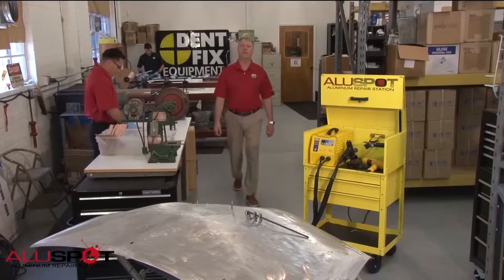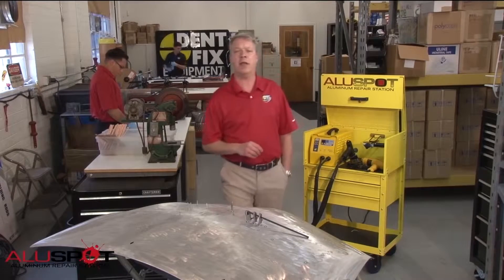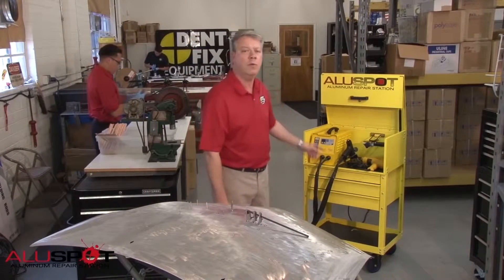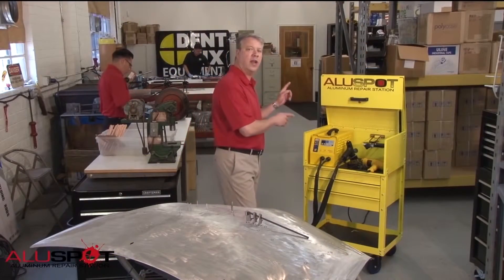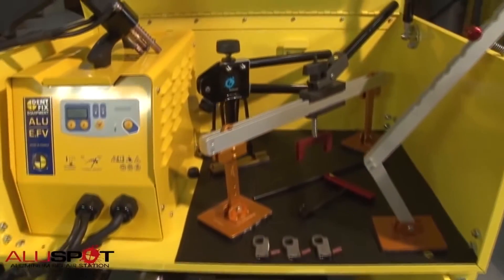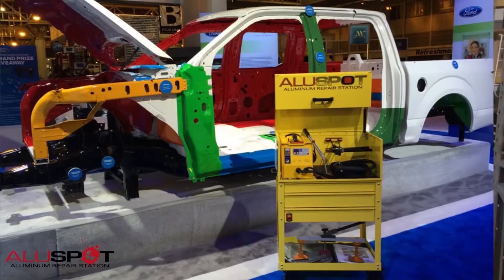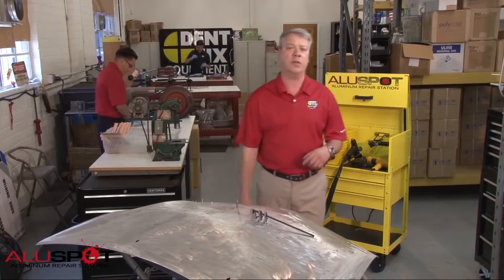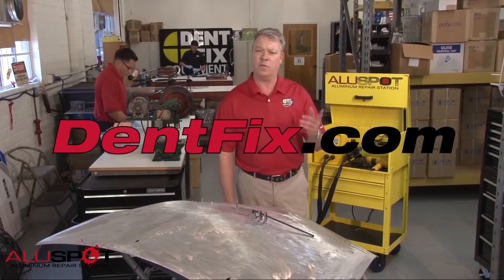DentFix ALUSPOT Aluminum Repair Station DF900DX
Everything you need for aluminum repair. Repair rates are up to 3x that of steel. Lockable system keeps tools organized, clean and safe. This Deluxe version includes a bridge puller, 3rd drawer and dust cover.